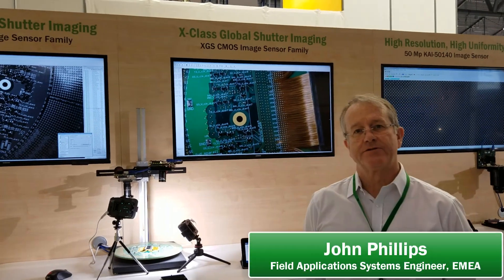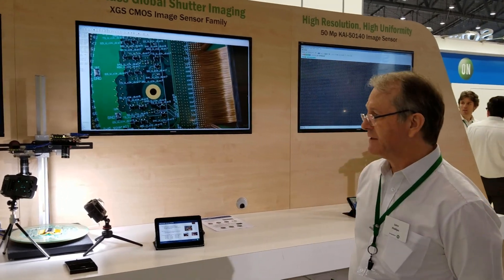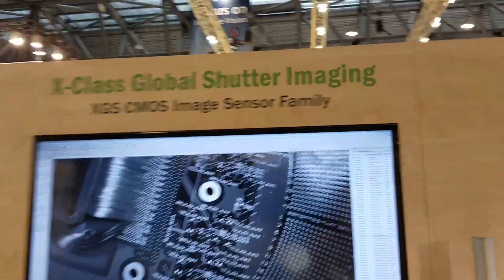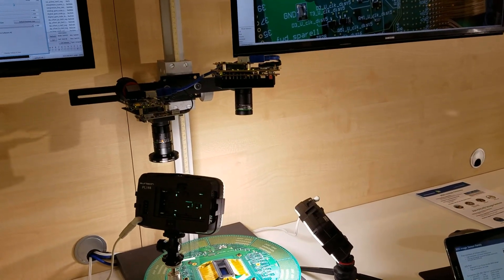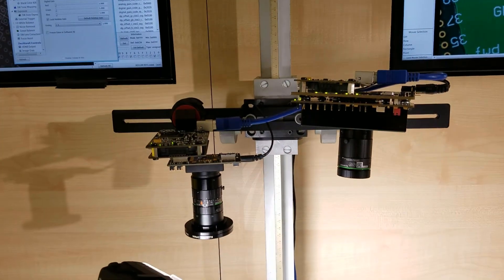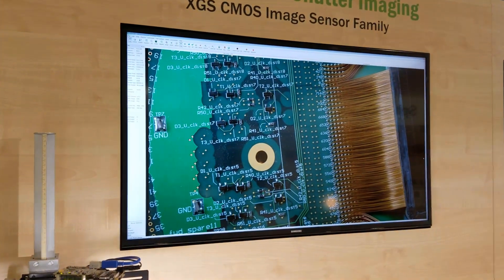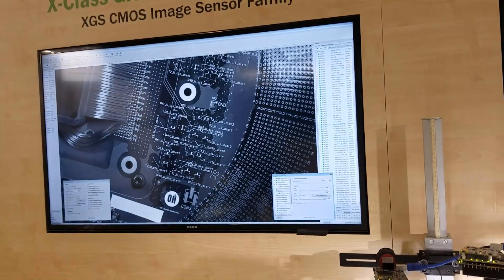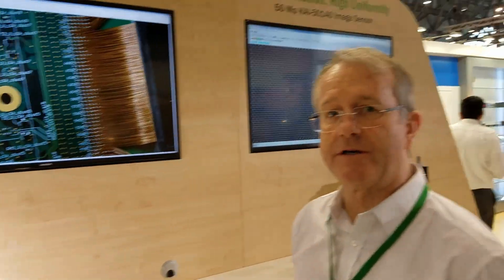XGS Image Sensor Demo at Vision Stuttgart 2018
XGS Image Sensors, like the 12 megapixel XGS 12000 shown at Vision Stuttgart, provide superior CMOS image quality with Global Shutter imaging for general purpose Machine Vision, ITS, Broadcast, and Microscopy applications.